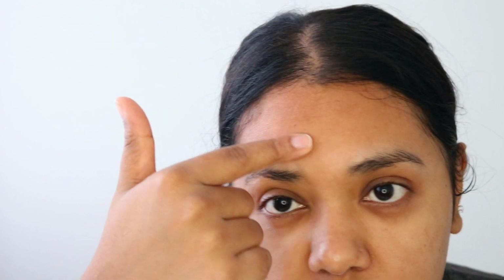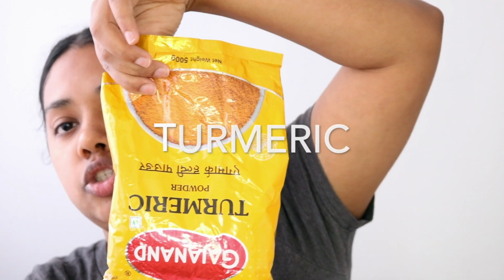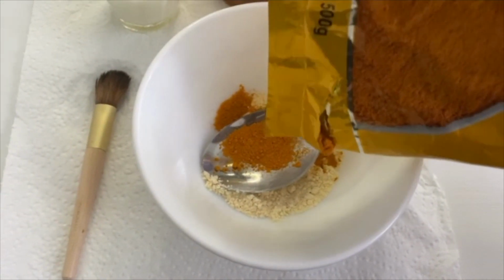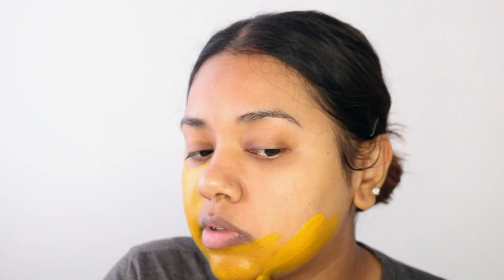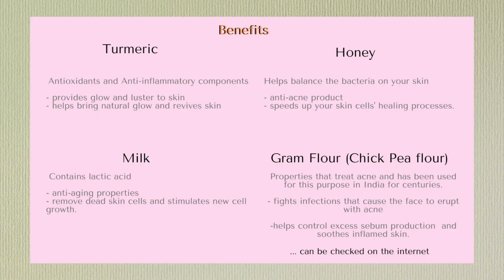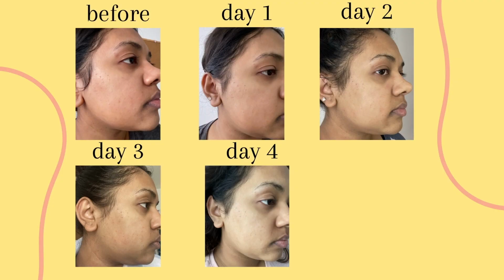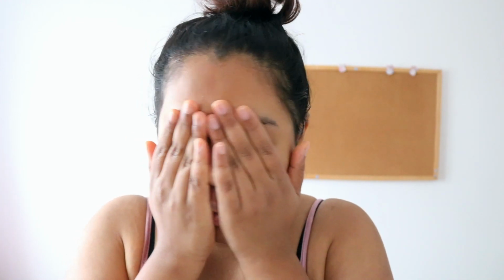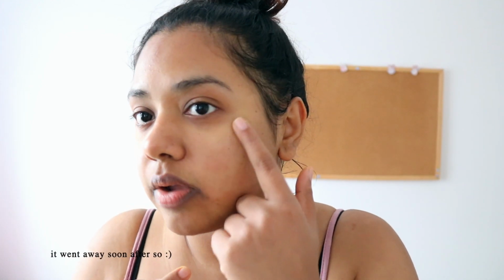I tried turmeric mask for 5 days and this is what happened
Hi guys, I tried a turmeric facemask for 5 days straight and this is what happened. I am using a Turmeric, honey, milk and chick pea flour mask for 5 days straight so come watch this video to find out what this can do to my skin. I hope you guys like this video.

Give it a thumps up for more 💕

This video is only an experiment, I do not condone/promote any skin whitening etc, products or ideas. If you do decide to use this, please do it at your own risk because all skin types are different.